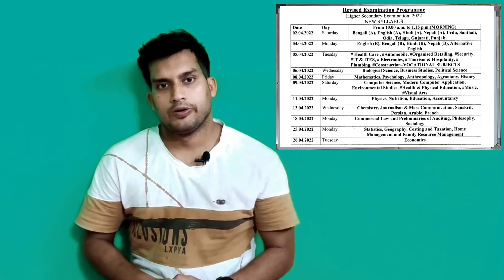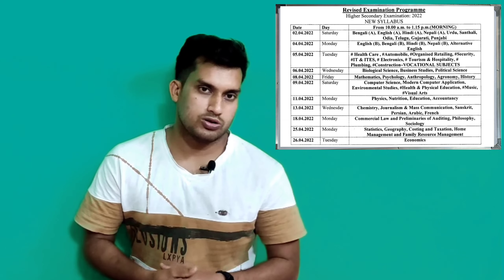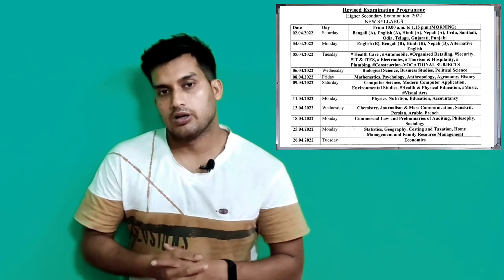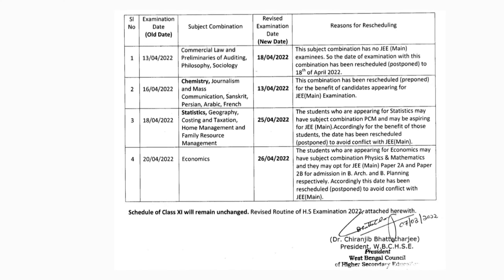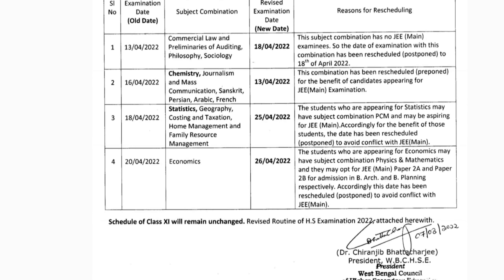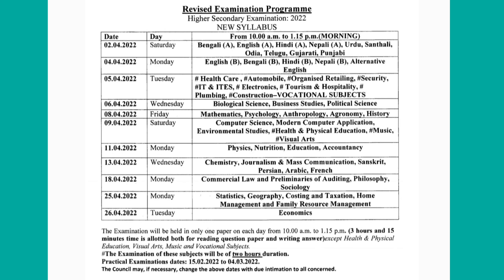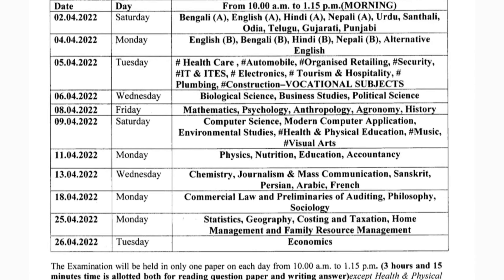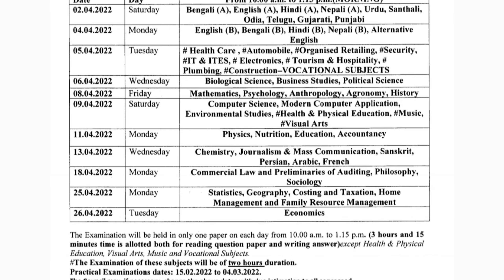H.S Exam Routine 2022|H.S Exam routine 2022 Revised|উচ্চমাধ্যমিক পরীক্ষার রুটিন ২০২২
H.S Exam Routine 2022|H.S Exam routine|উচ্চমাধ্যমিক পরীক্ষার রুটিন ২০২২
wbchse exam routine 2022
revised routine of hs exam 2022